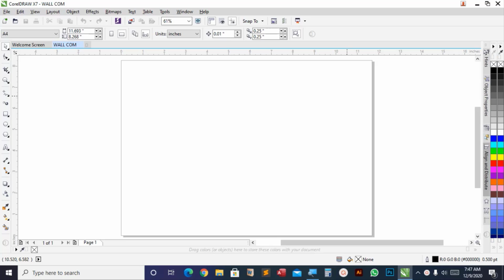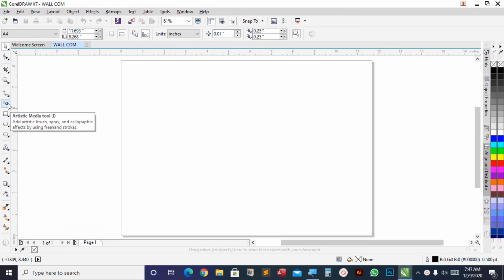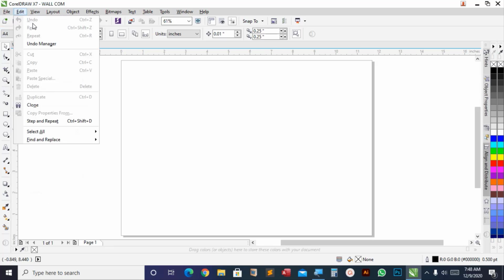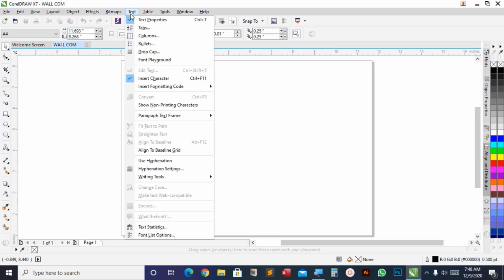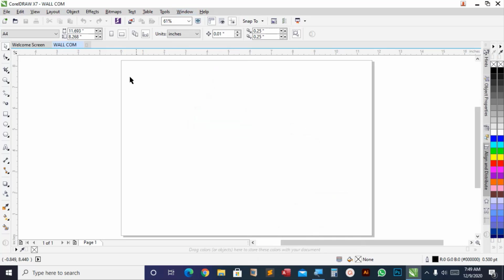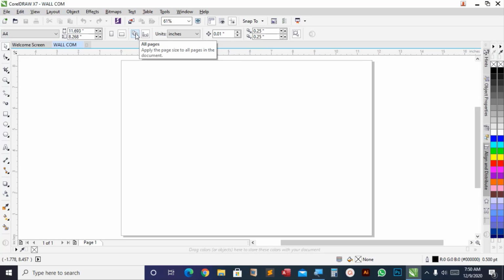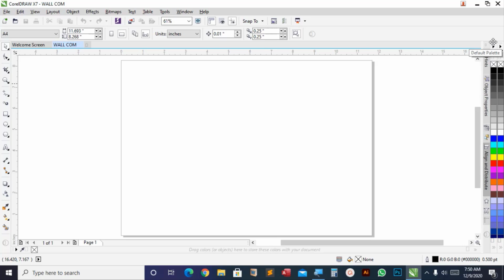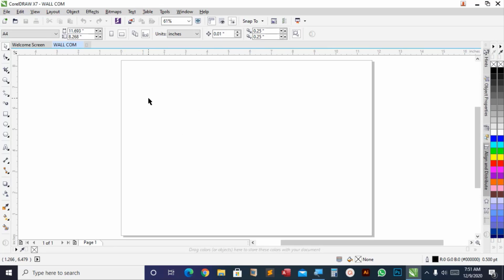6 Graphics With Corel Draw - Quick Tour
A quick tour